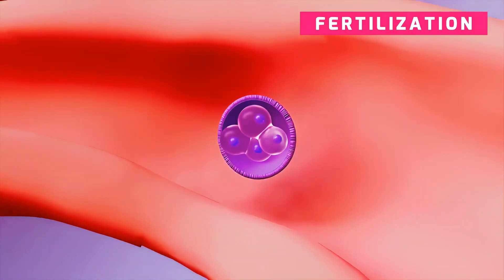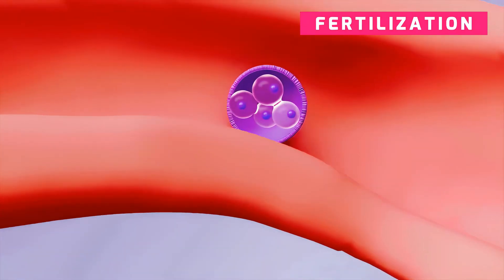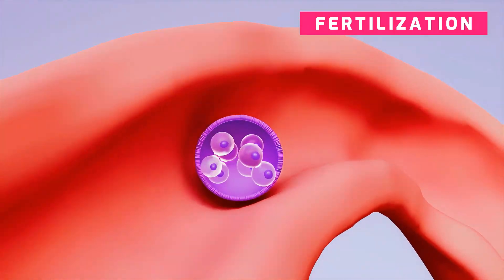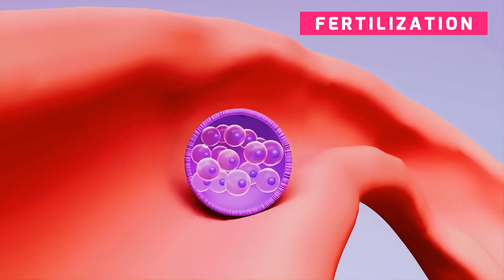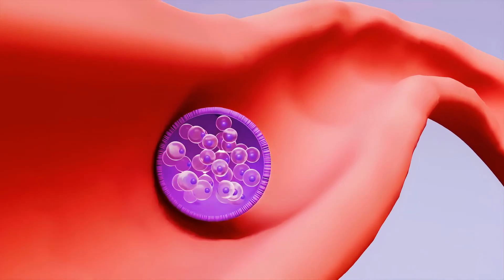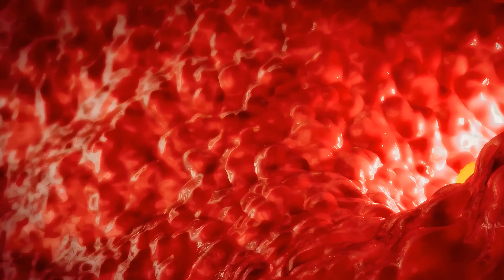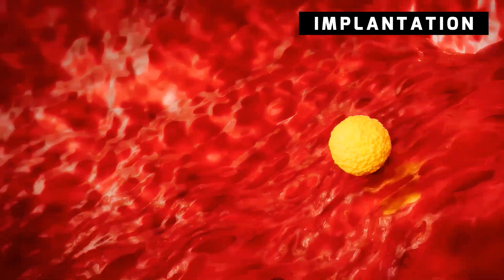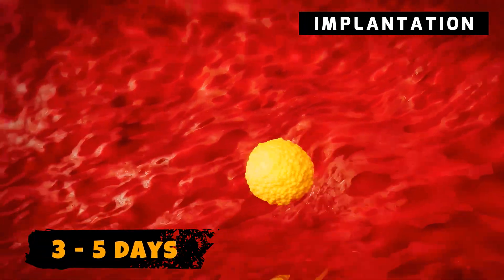Fertilization - Conception Explained | 3D Animation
Fertilization is a complex multi-step process that is complete in 24 hours. The sperm from a male meets an ovum from a female and forms a zygote; this is the point in which pregnancy begins and leads to a 280-day journey for a female

00:00 : Introduction
00:28 : Ovulation
01:14 : Fertilization
03:14 : Implantation
03:38 : The End